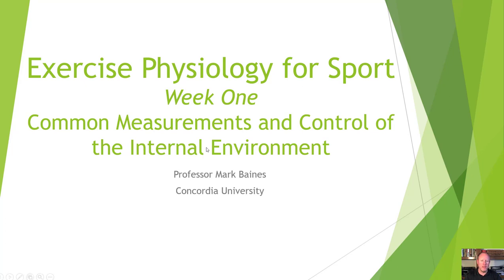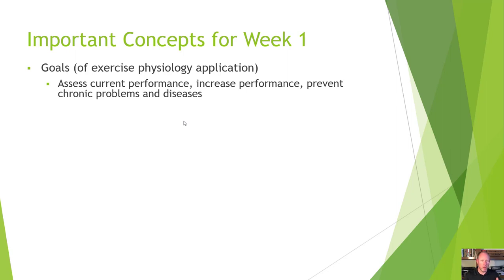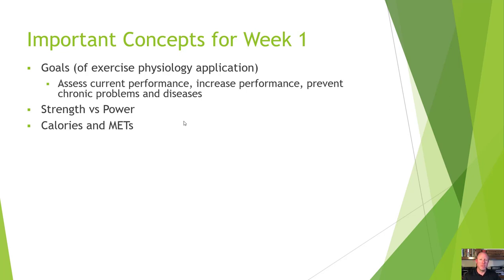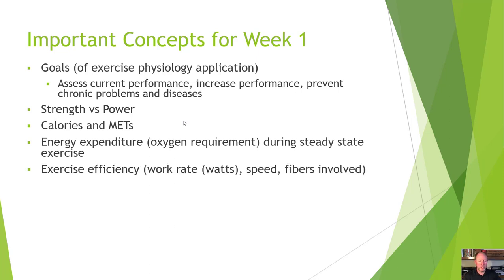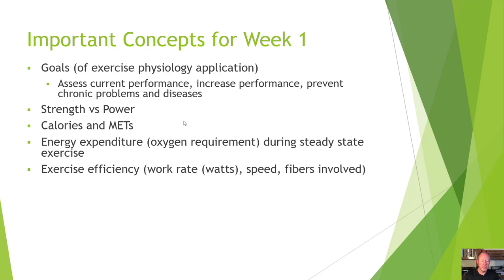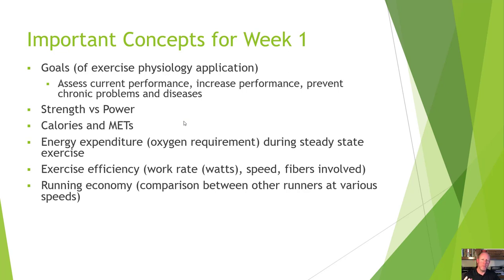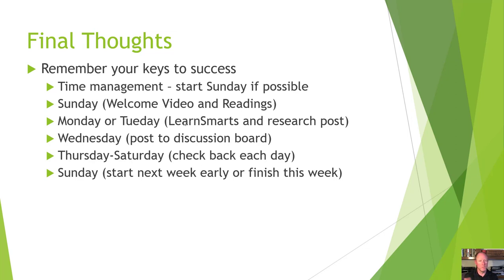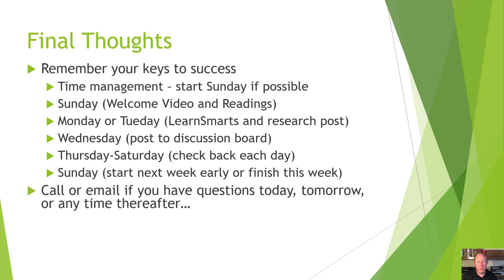Exercise Physiology - Meausurements and Control of the Internal Environment - Concordia - Baines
For the opening week of our exercise physiology course we will be discussing common measurements in exercise physiology and control of the internal enviroment (during and after exercise).